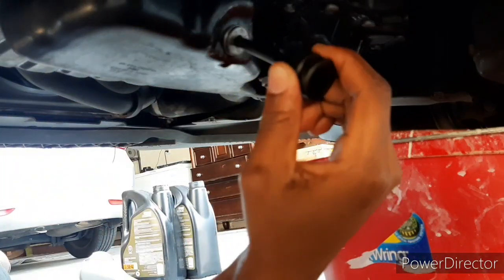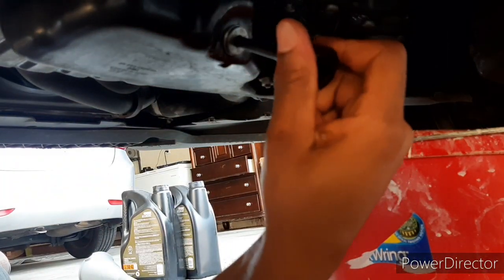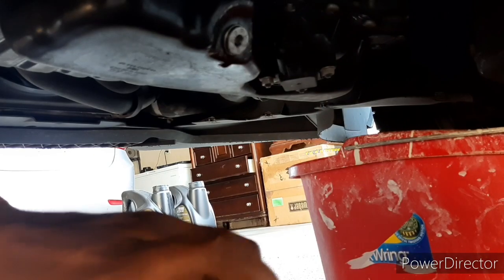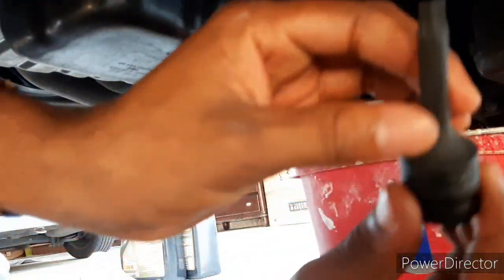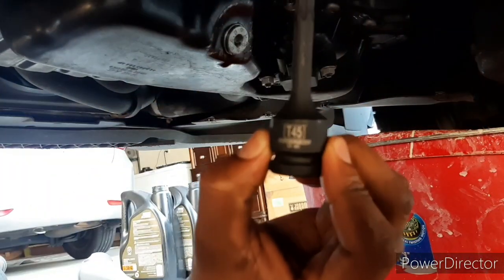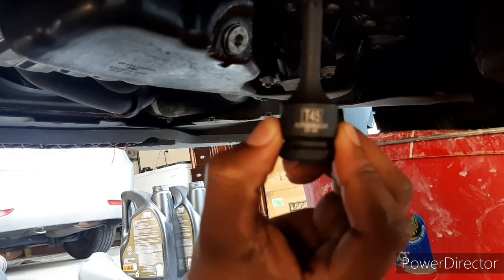Vw passat 2015- stuck worn-out oil pan screw removal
🎶 by Diamond platinumz chanda chema.

Normally te oil pan screw in a passat 2015 opens with a T40 bit, but on wearing out, you either have to use a bigger bit or get a flat head screw driver and hammer it in to the screw head. then gently unsrew it.